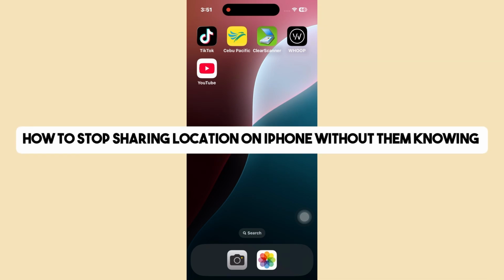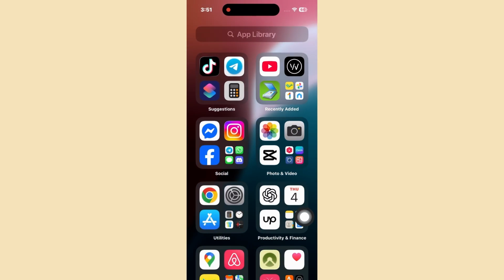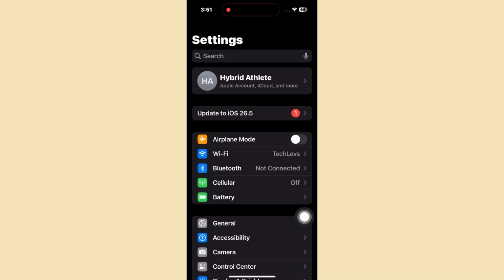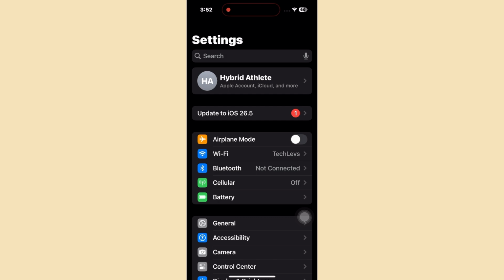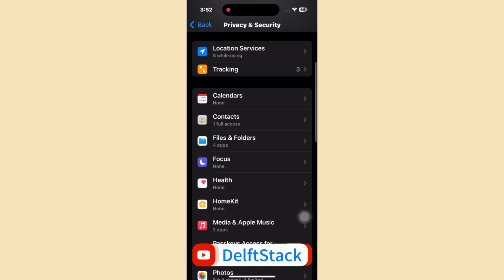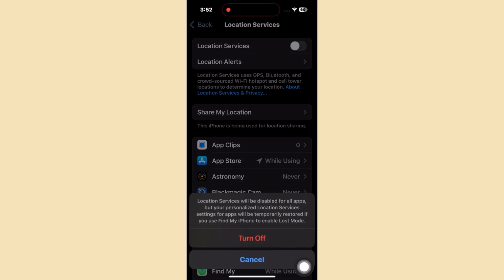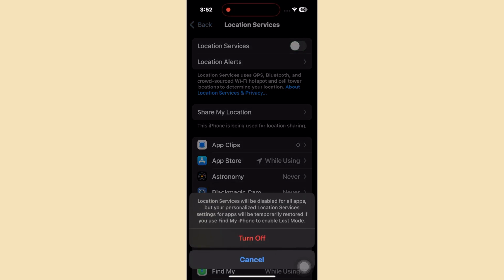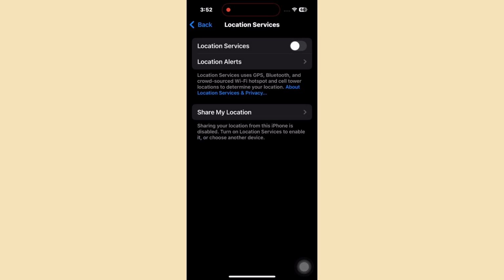Total Privacy! How to Stop Sharing Location on iPhone Without Them Knowing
Want to pause your location sharing temporarily without triggering an automated "Stopped Sharing Location" notification in iMessage or Find My? Whether you need some private time or are planning a surprise, completely disconnecting your broadcast doesn't have to tip anyone off. In this tutorial, we cover two practical, built-in methods to freeze or hide your real-time location seamlessly.

🔹 What You'll Learn in This Video:
✅ Method 1: The Airplane Mode trick – Freeze your location instantly at its last known coordinates by cutting off all network activity.
✅ Method 2: Disabling system-wide Location Services – How to stop broadcasting tracking data through your privacy settings.
✅ Understanding what happens on the other person's screen when you use these workarounds.
✅ Important safety settings to remember if you still need to keep Find My iPhone active for emergencies.

📌 Timestamps
⏱ 00:00 - Introduction & The Privacy Dilemma
⏱ 00:12 - Method 1: Freezing Location via Airplane Mode
⏱ 00:31 - Method 2: Accessing Privacy & Security Settings
⏱ 00:43 - Turning Off Master Location Services
⏱ 01:14 - Important Find My Warnings & Summary

If you manually tap "Stop Sharing My Location" inside the Find My app or a text thread, iOS explicitly alerts the other person. This straight-to-the-point guide teaches you alternative system configurations that let you take a break from the radar quietly, preserving your boundaries without creating unnecessary friction or awkward conversations.

If this privacy guide gave you peace of mind, hit the 👍 button, share it with someone who values their digital privacy, and subscribe to our channel for more hidden iPhone security settings and iOS tutorials. 🔔